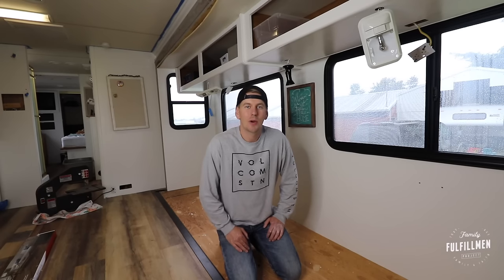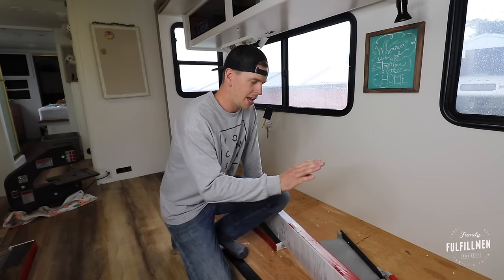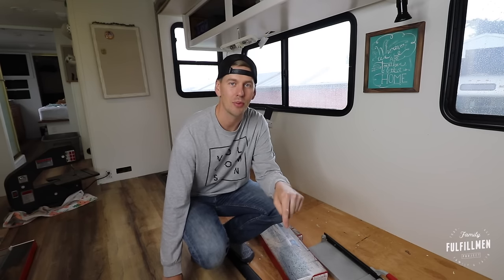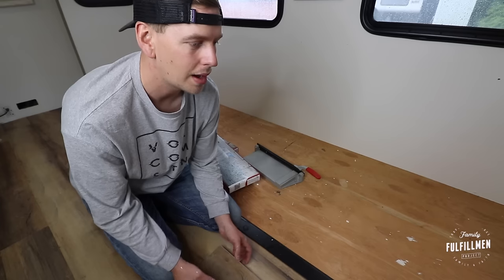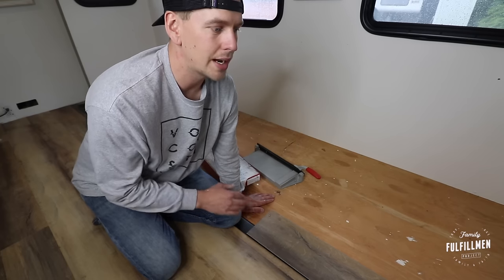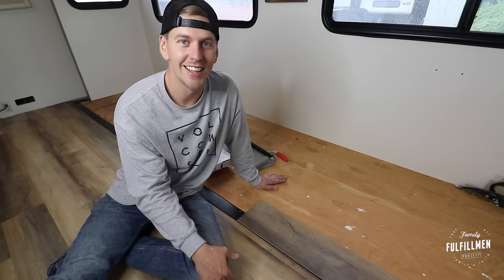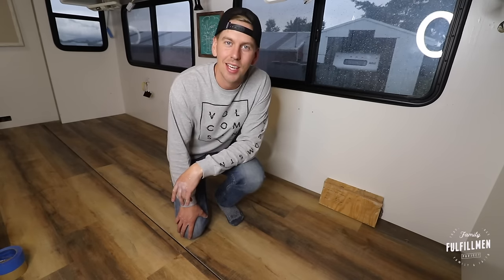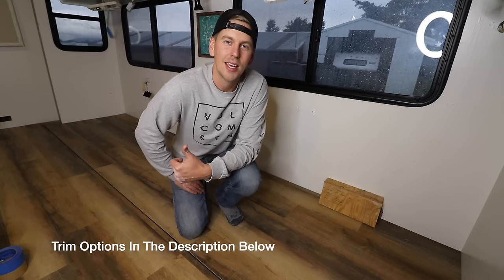Replacing RV Carpet With Vinyl Floor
Redoing your RV slide can feel like a daunting task! This is the second RV slide we have redone. With all of our research we have found the following options to be the best.

Trim Options Linked Under RV Renovation

★  Our YouTube channel started when my son started asking me if my husband was 'coming to visit today' he had become a workaholic and family time was nonexistent. We decided we were over living a life that we didn't want. He quit his job, we rented out our house and we hit the road for a year in an RV with our 4 kiddos. We went out to find our new fulfillment as a family, but what we found was worth so much more, a new passion for travel, marriage, family and faith.

🚌RV EQUIPMENT -🎥 CAMERA GEAR - 📋HOMESCHOOLING
                               ⬇️ Our Amazon Store ⬇️

👋  This is a way to help support us and our channel that doesn’t cost
        you any more money and all purchases are private! We very much